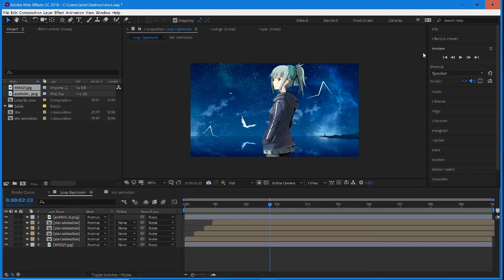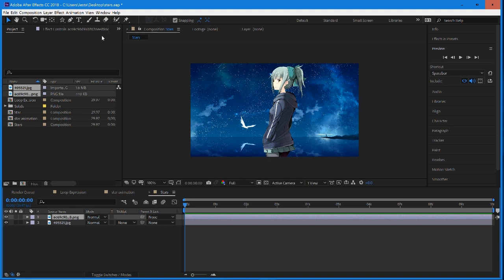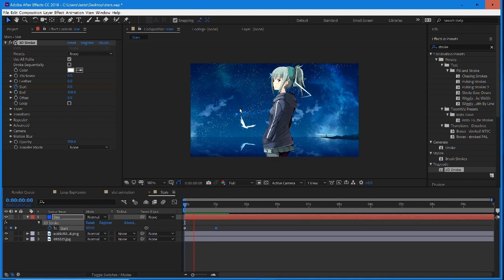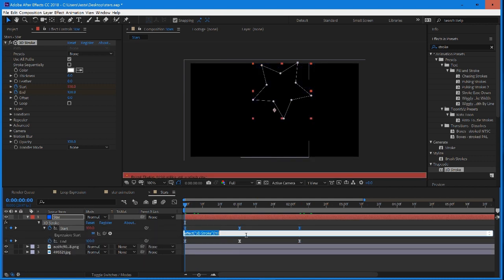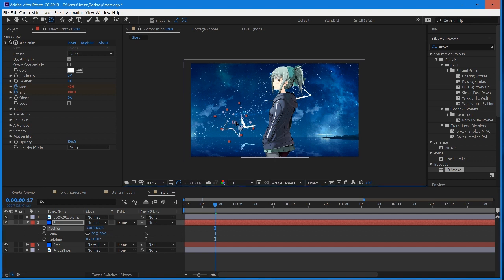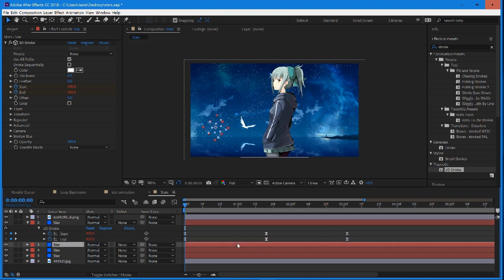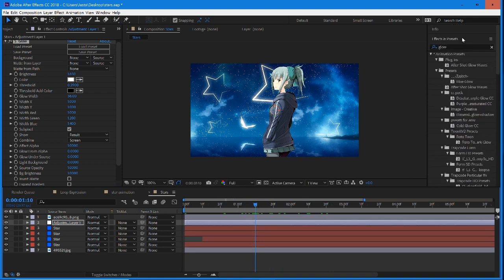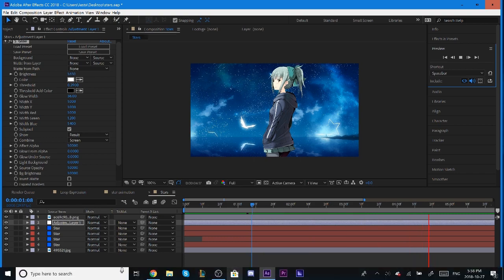Stroke and Loop Shape Expressions in After Effects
Hey Youtube! New video on some cool expressions in adobe after effects.